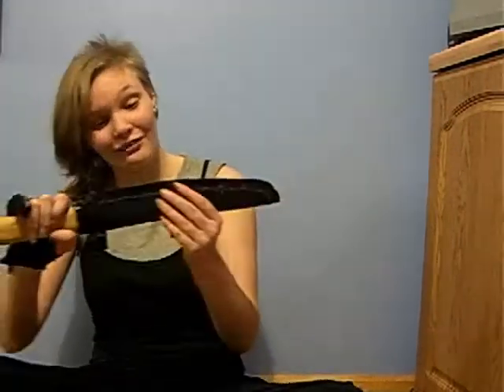Leather Work - Scramasax Scabbard and Leather Pouch